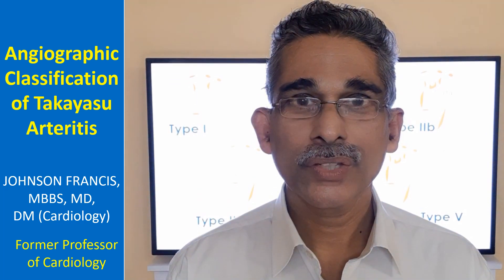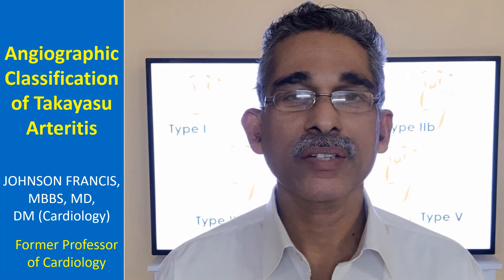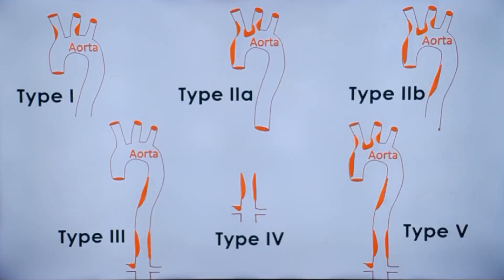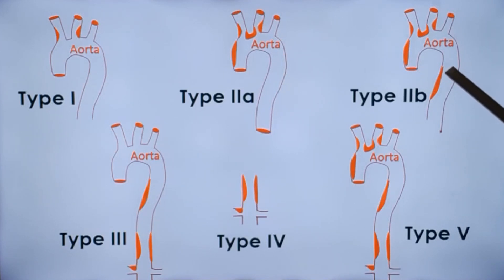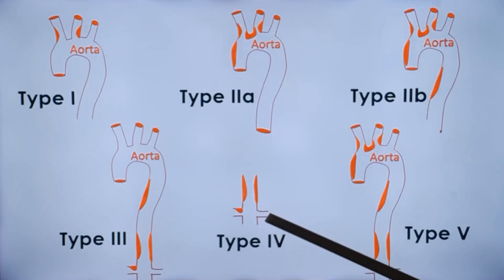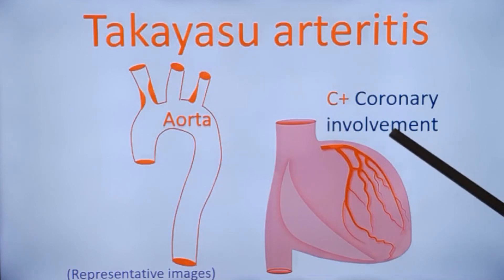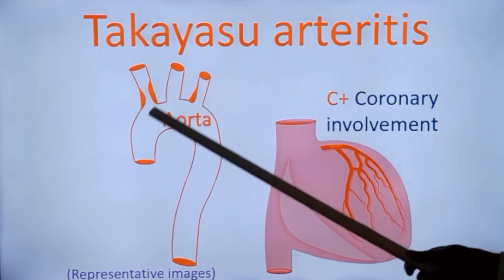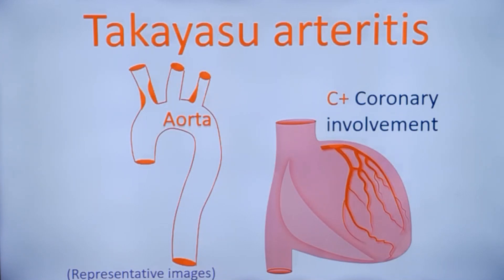Angiographic Classification of Takayasu Arteritis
Angiographic classification of Takayasu arteritis was suggested by Moriwaki et al after a review of 102 Indian and 80 Japanese patients with Takayasu arteritis.

Type I: Branches of the aortic arch
Type IIa: Ascending aorta, aortic arch, and branches of the aortic arch
Type IIb: Ascending aorta, aortic arch, and its branches and thoracic descending aorta
Type III: Thoracic descending aorta, abdominal aorta, and/or renal arteries
Type IV: Abdominal aorta and/or renal arteries
Type V: Features of types IIb and IV (diffuse involvement)

Involvement of coronaries is designated as C+ and that of pulmonary arteries as P+.

In this study, significant difference was found between the two countries in the pattern of involvement and progression of Takayasu arteritis. In Indian patients, vasculitis generally occurred in abdominal aorta involving renal arteries and later spread to thoracic aorta in one or two decades. In Japanese patients, vasculitis generally occurred in ascending aorta, arch or its branches and later extended to thoracic and abdominal aorta. Complicated lesions with prolonged inflammatory activity were noted in Japanese patients while simple lesions were noted in Indian patients.